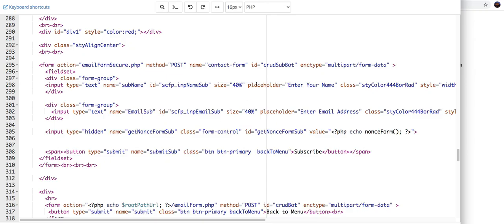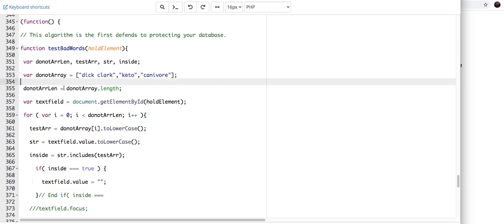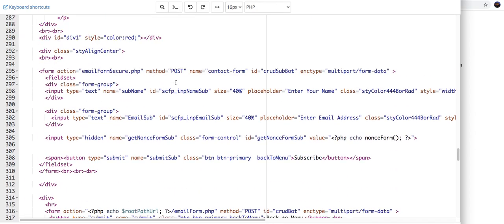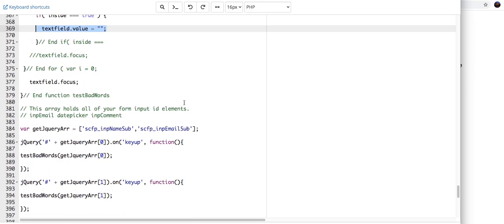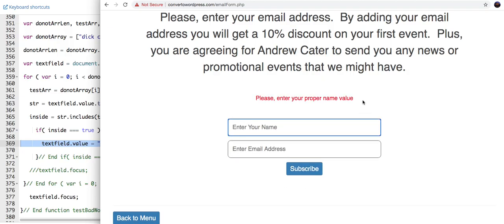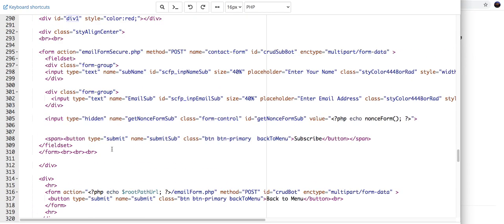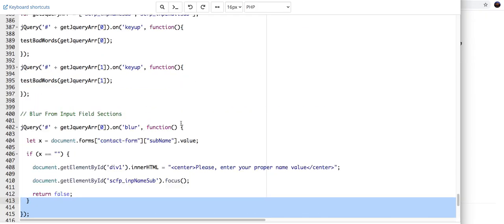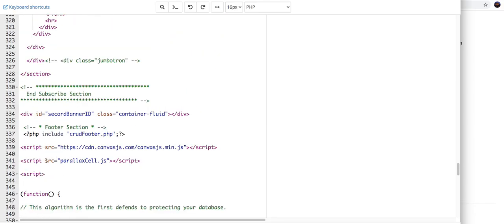Advance Practical PHP Stop Bad Words / Display an error - video 88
In the last video #87 - We talked about how to send an email right from the subscription form. I showed your the database table and the email.

In this video, I want to talk about the same PHP email form by including the algorithm written in Javascript this will be the first defends to protecting your database.  And an algorithm that will display an error if you skip over your name and email.